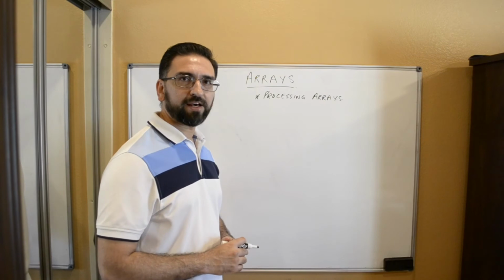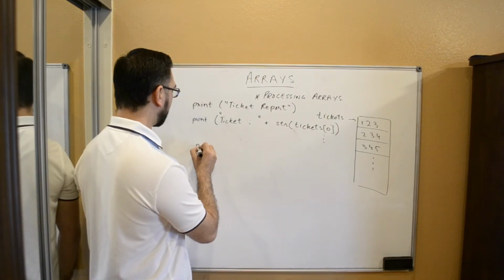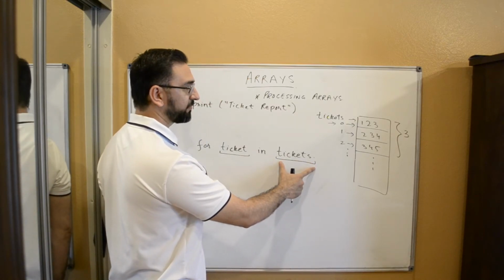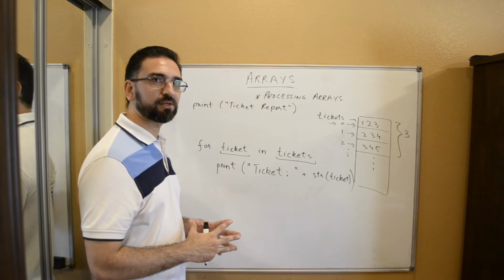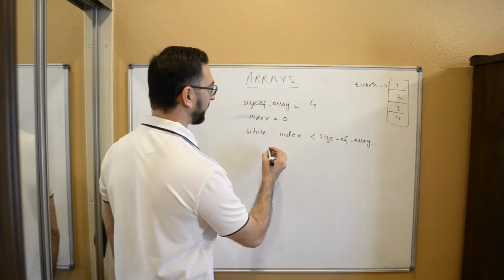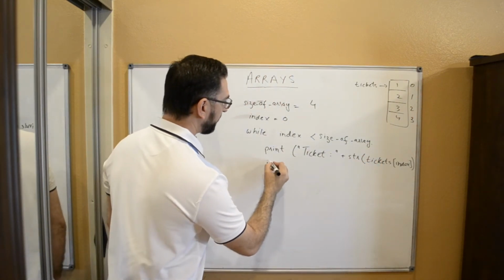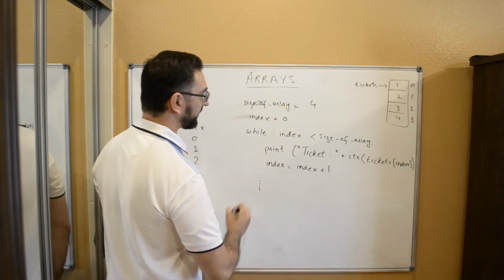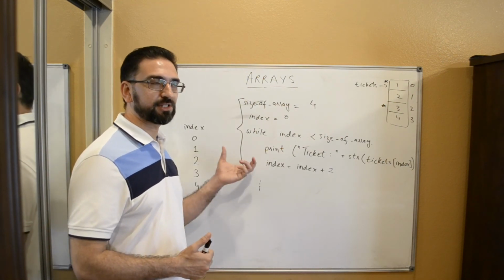Programming Concepts: Array Processing